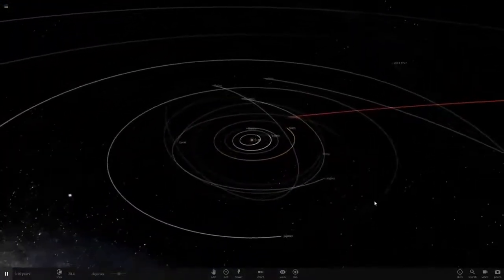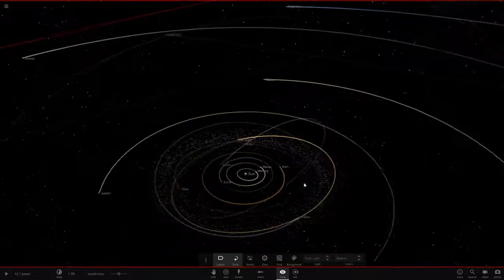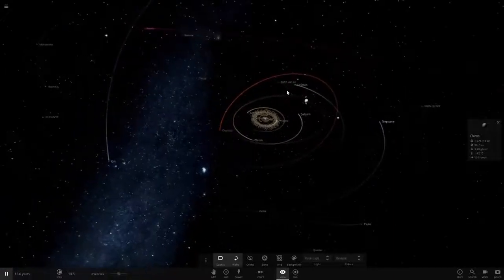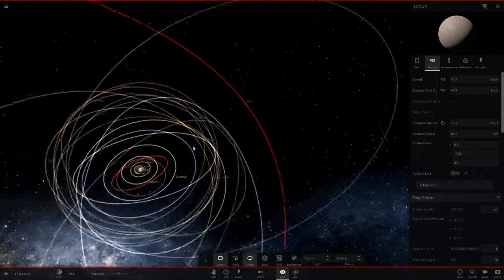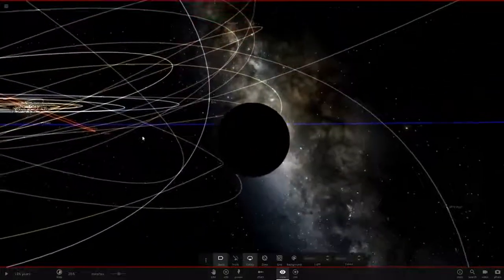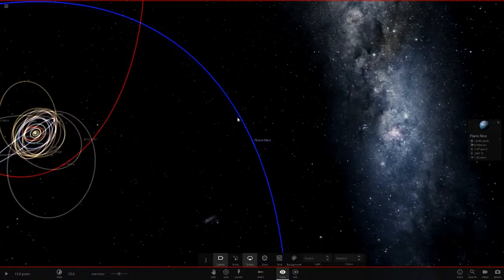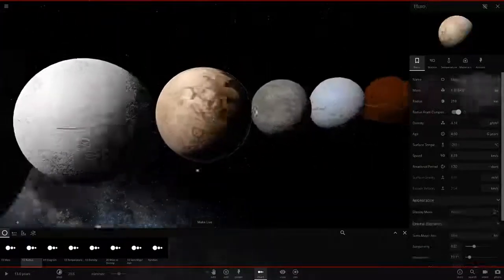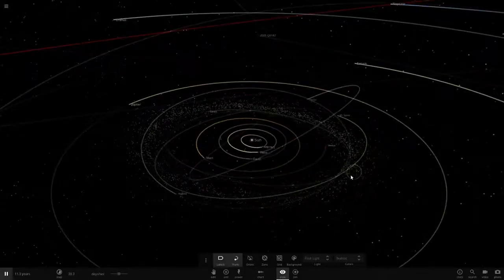A Tour Of My Custom Solar System, Universe Sandbox ²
This is the tour of the solar system we made in the last livestream hope you enjoy.

After a long wait, I make my own solar system!

(Re-upload!) This time were creating a very big solar system in the space simulator Universe Sandbox 2! And oh dear.. its big! Lost Frontier.